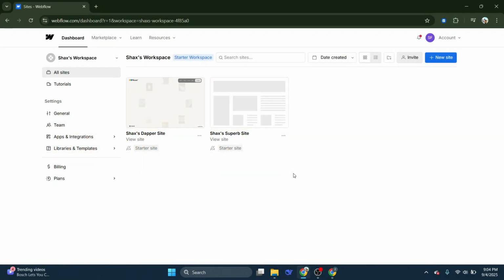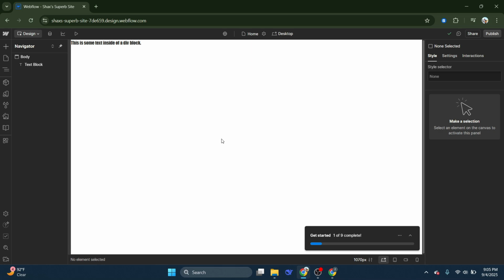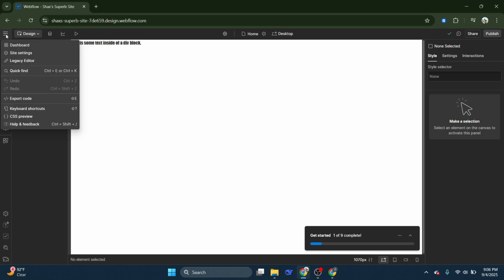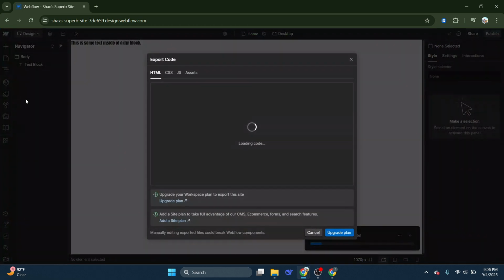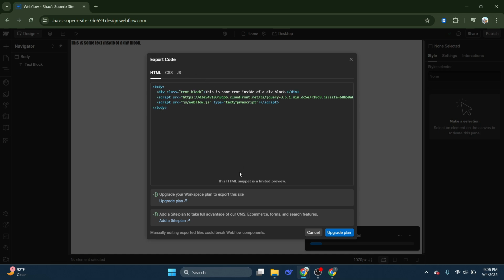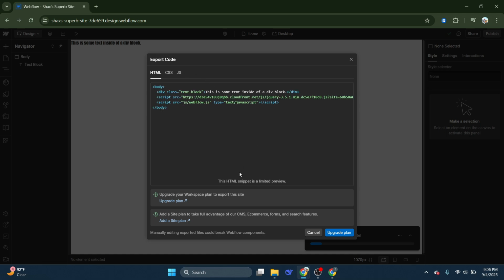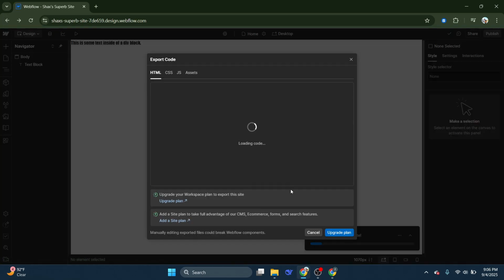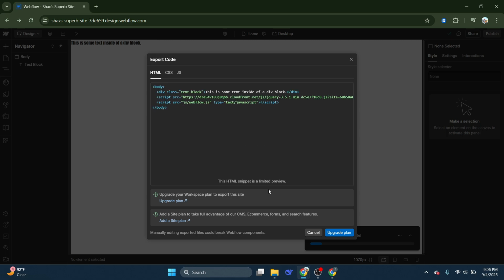How To Download And Install Webflow On Your Computer (PC/Laptop - 2025 Guide)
In this video, I’ll show you how to download and install Webflow on your computer in 2025, whether you’re using a PC or laptop. Learn step by step how to set up Webflow for easy access and start building websites directly from your desktop. Perfect for beginners, designers, and anyone getting started with Webflow.